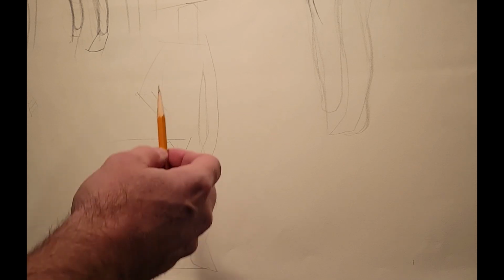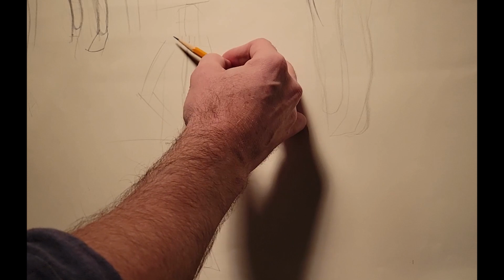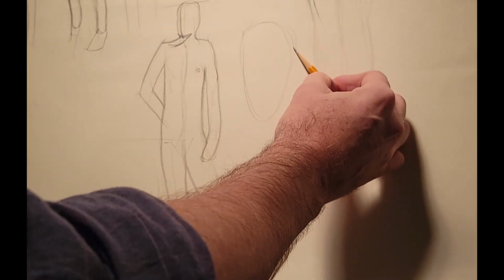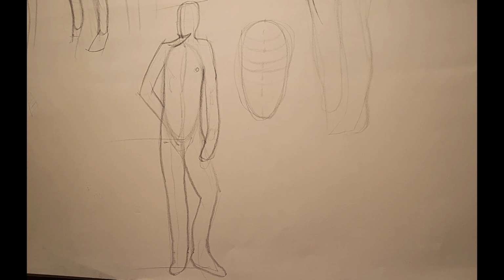What is Outline in Quick Sketch Drawing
This video talks about using outline in quick sketch drawing from the live model. The model is not visualized during the video but the drawing concepts are emphasized and are applicable not only during life drawing but in all drawing and painting scenarios.

John Murdoch instructs and narrates during a life drawing class focused on quick sketches at Bucks County Classical Arts Center.